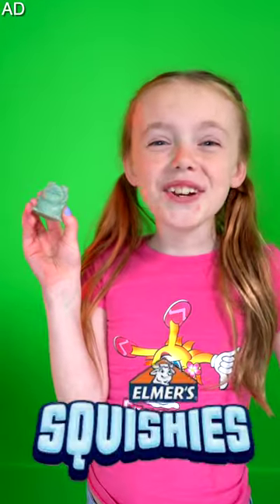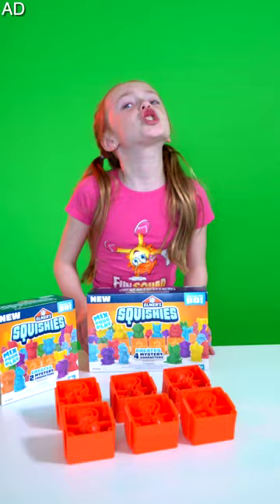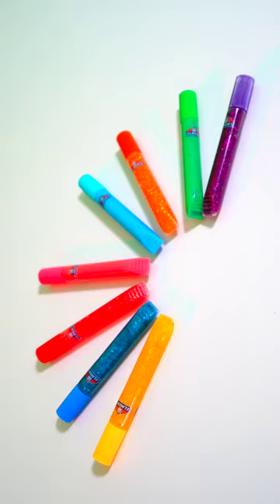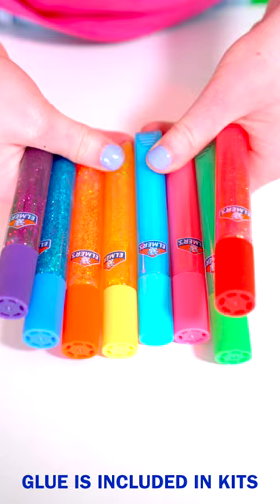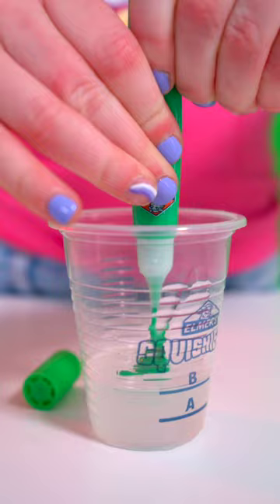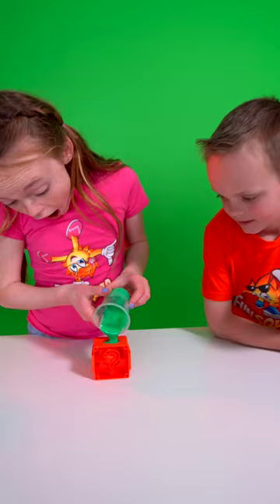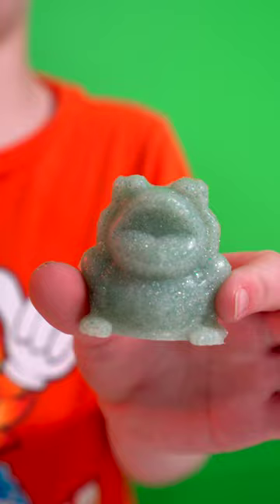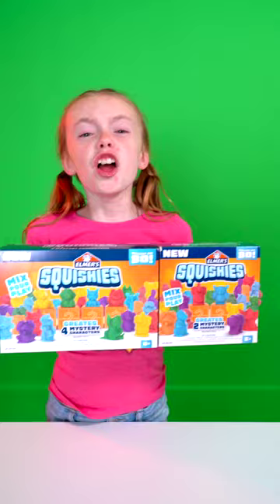Kalia Shows off Elmers Squishies!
This is an ad for Elmers Squishies Kalia shows Kyler her AMAZING new mystery toy!